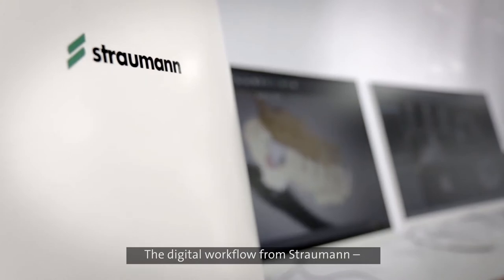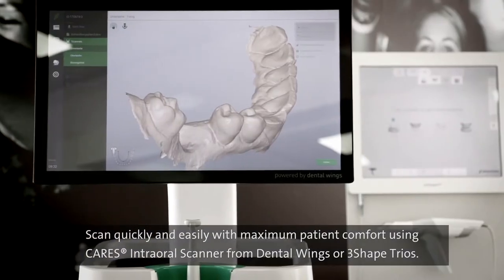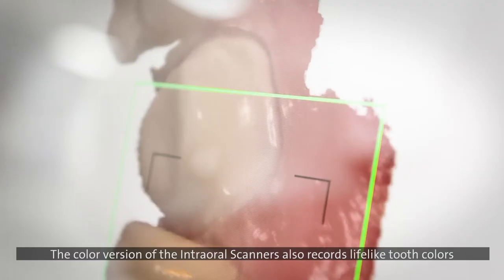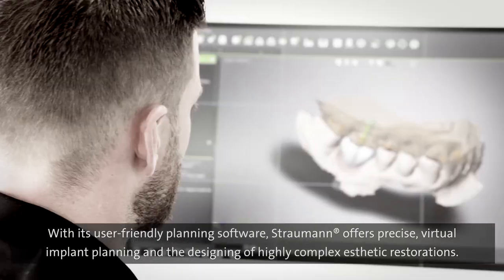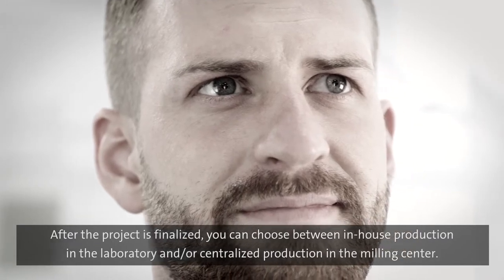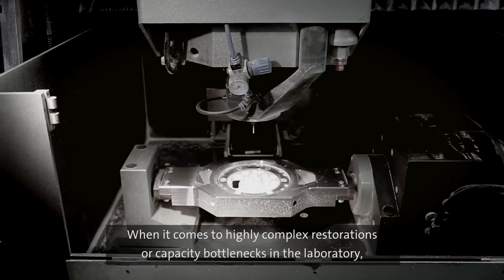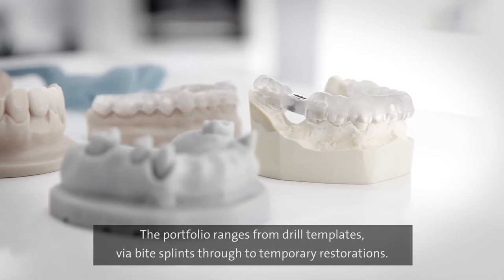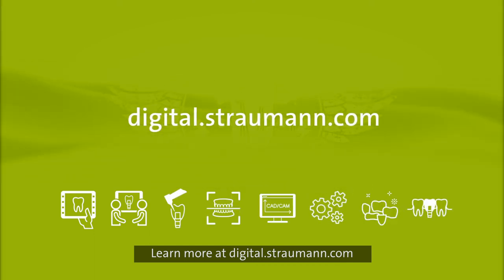Straumann® CARES® Integrated Digital Solutions – plug & play for labs and dentists (with subtitles)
Straumann® CARES® Integrated Digital Solutions connects carefully selected, efficient dental equipment with the latest digital technology and premium materials to provide a seamless, open and fully validated digital workflow for dental professionals. Fully orchestrating the digital dental industry leaders.